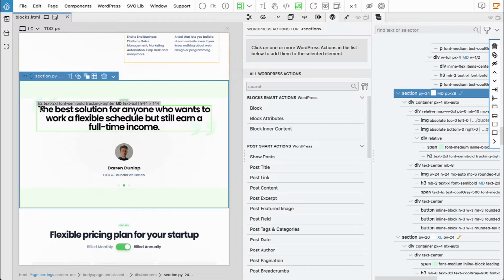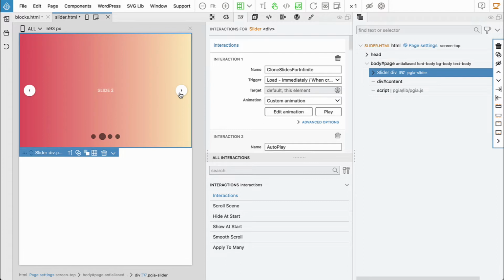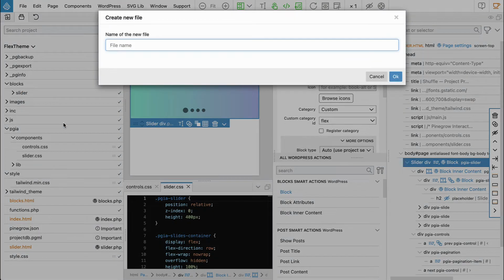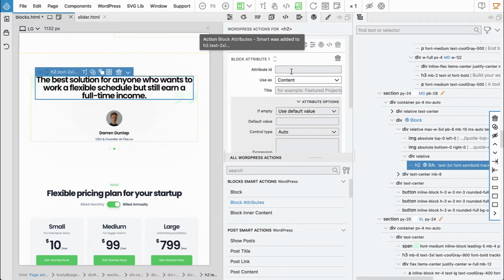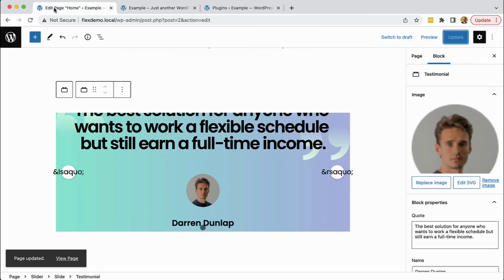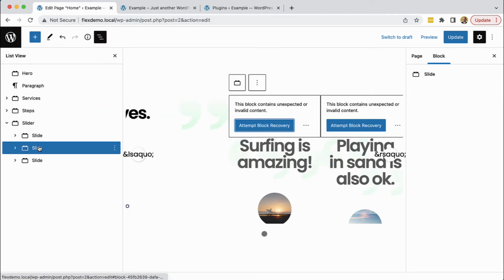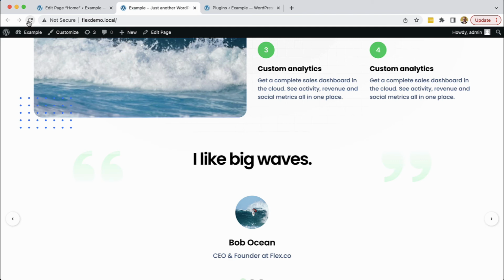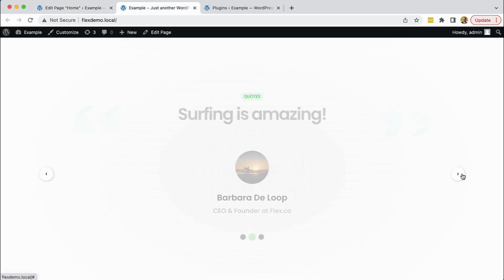06 Slider - Flex - Creating a Tailwind CSS WordPress Theme